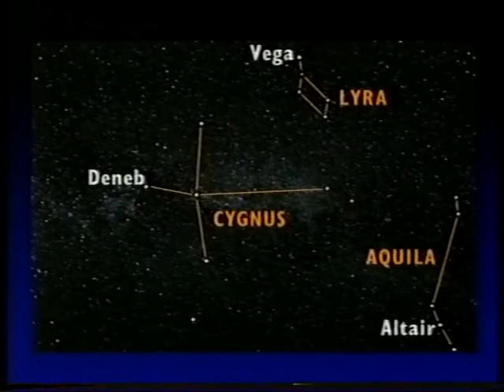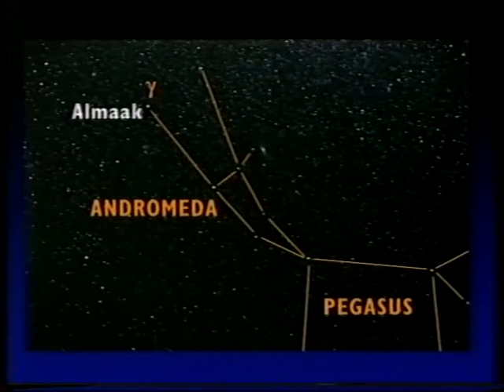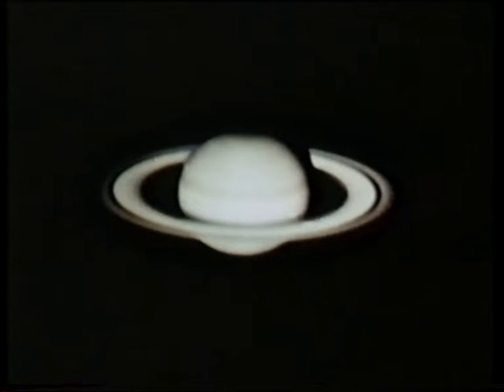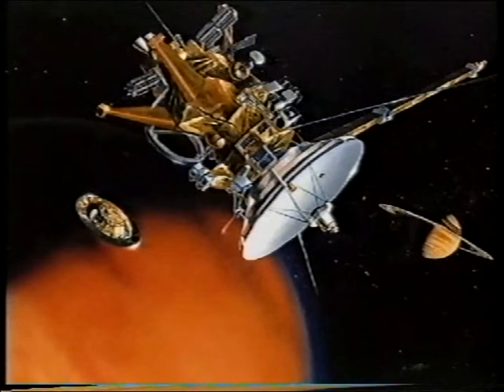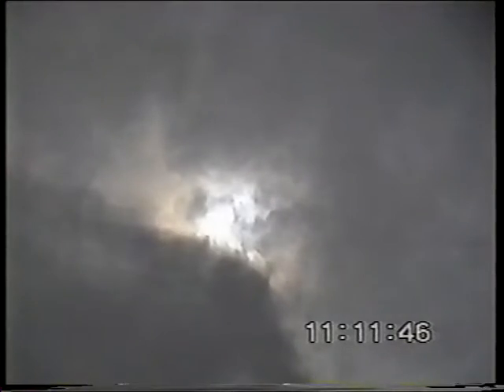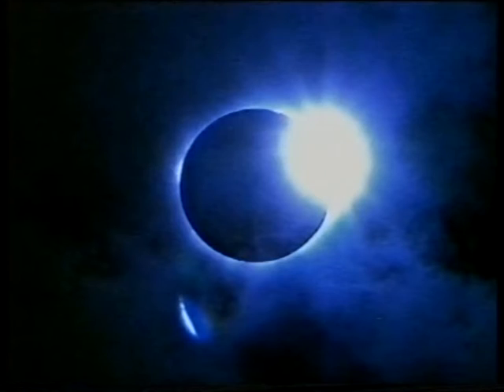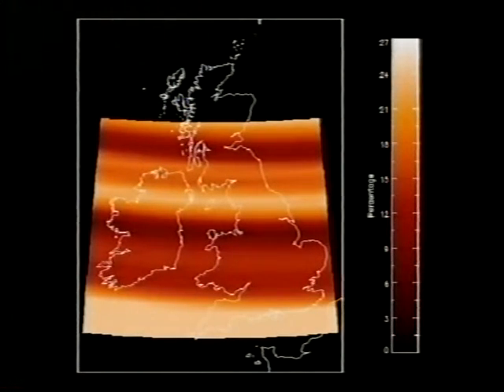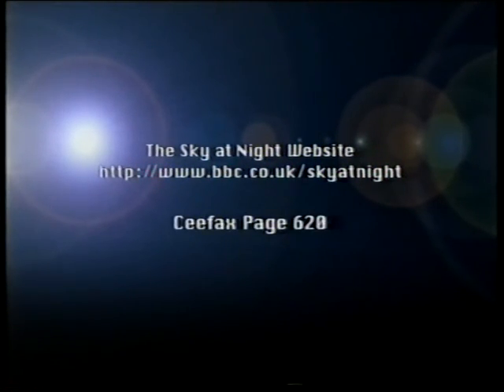Autumn Skies -Sept 99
Three weeks after returning home from a knee replacement operation Patrick was back at the BBC, walking with sticks, to present this programme about what to see in Autumn skies. He also summarised the results from August's Total Solar Eclipse. First broadcast on Sept 12th 1999.